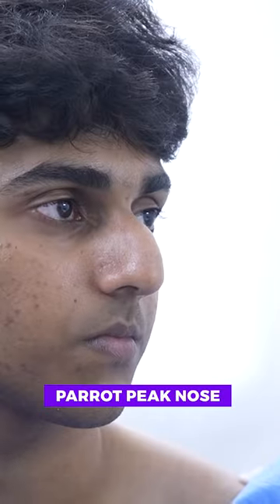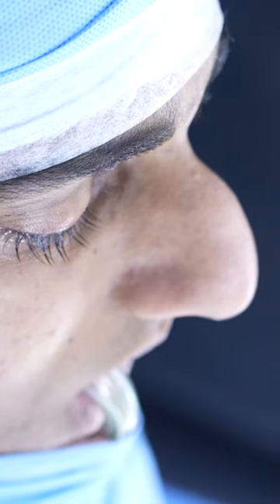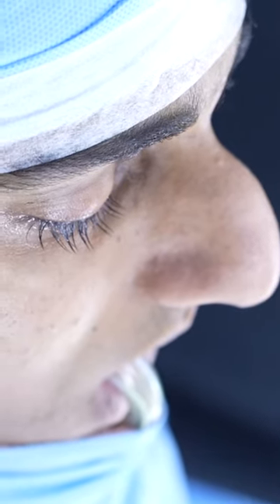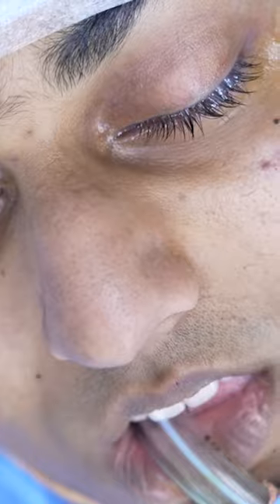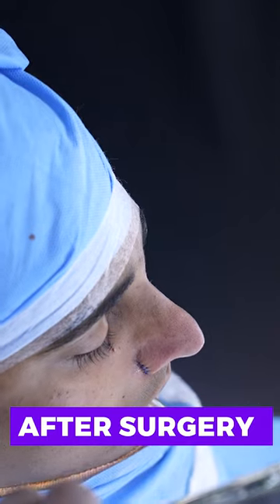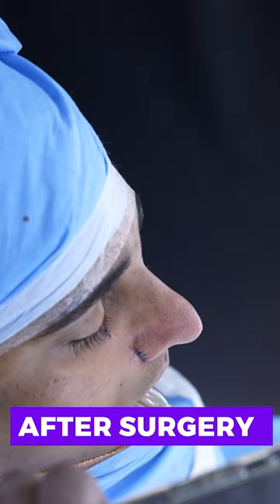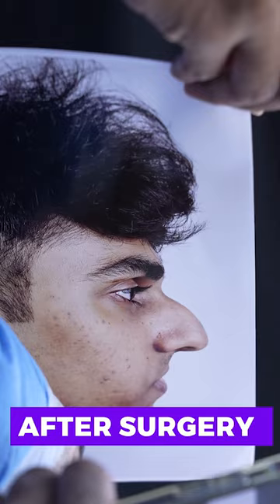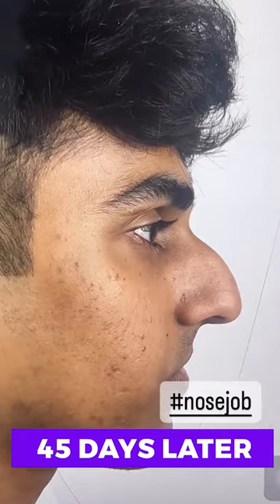Parrot peak Nose Correction - Before & After